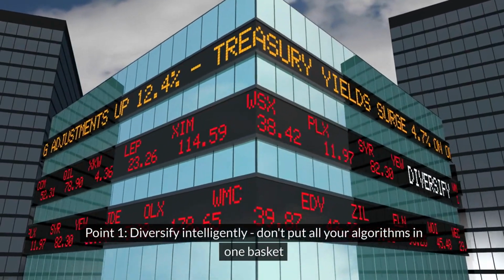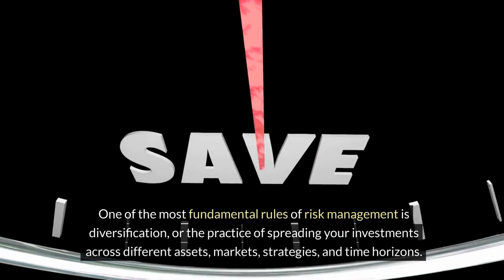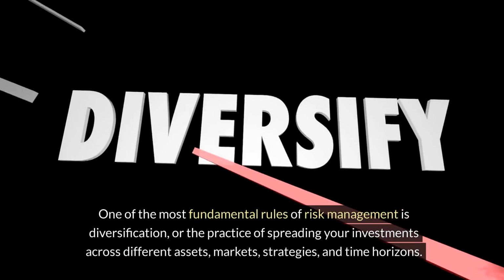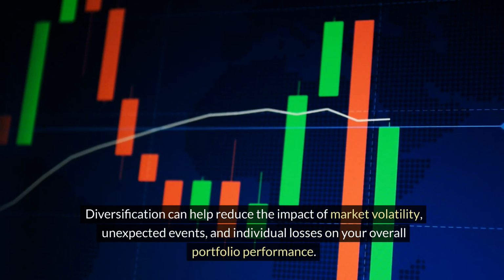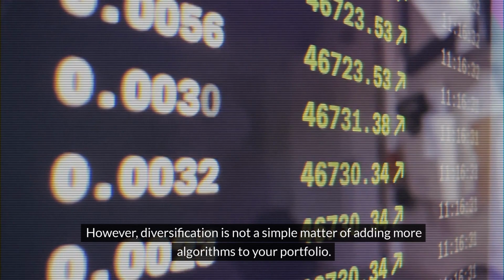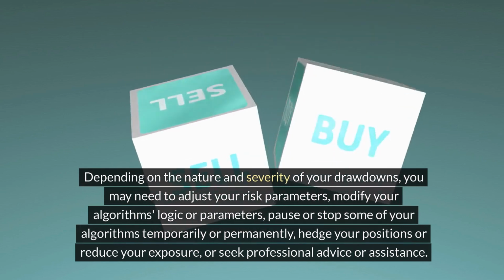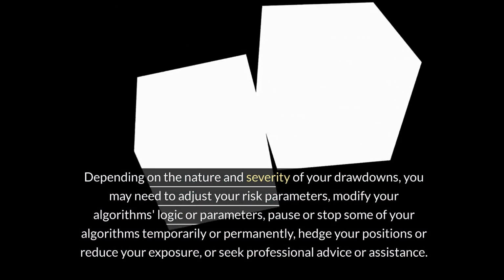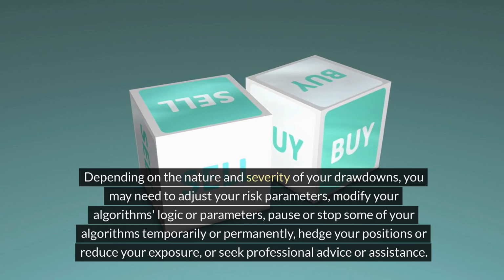Mastering Risk Management in Algorithmic Trading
Delve into the intricate world of algorithmic trading with our comprehensive guide, "Mastering Risk Management in Algorithmic Trading." As the popularity of algorithmic trading continues to soar, understanding and effectively managing the associated risks are paramount for sustained success. This video provides a thorough exploration of key principles and practices in risk management, offering insights and examples to guide both novice and experienced algorithmic traders.